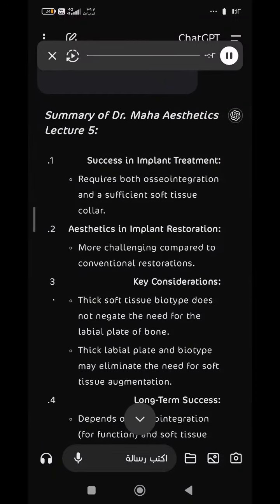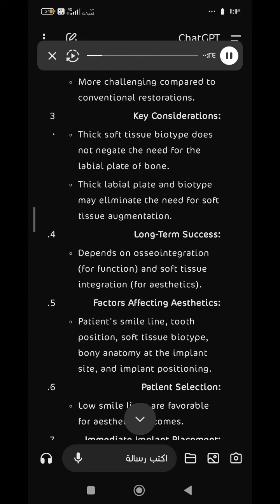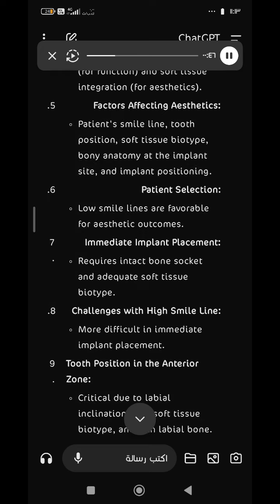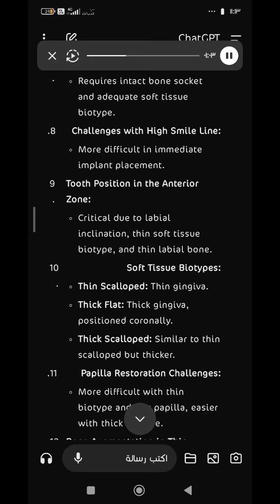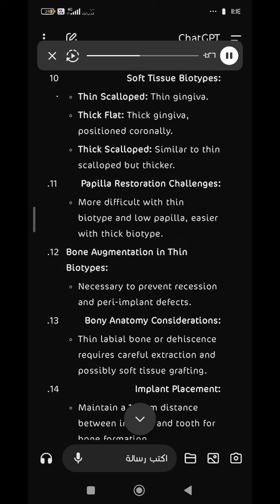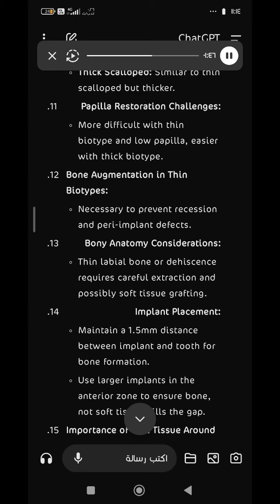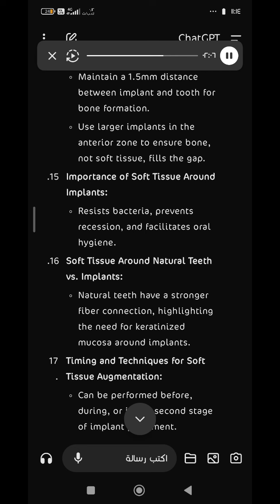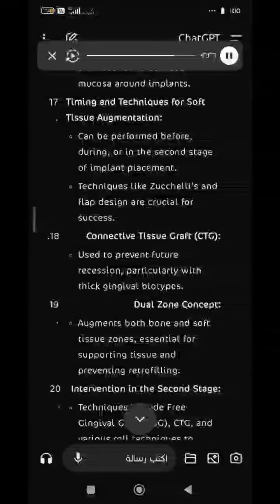DR MAHA LECTURE AESTHETICS 3